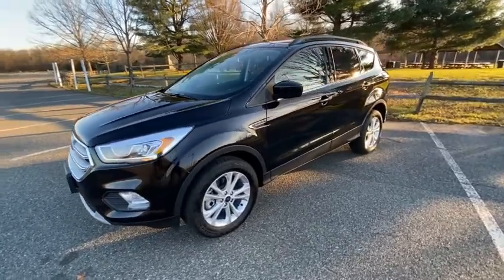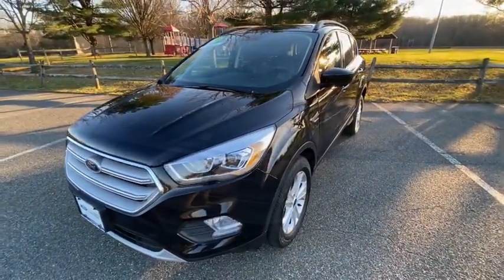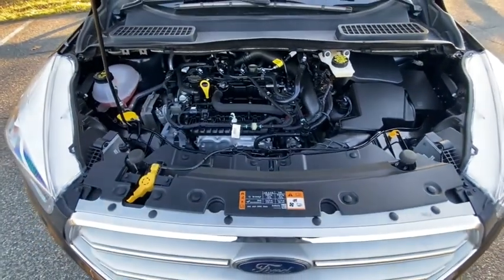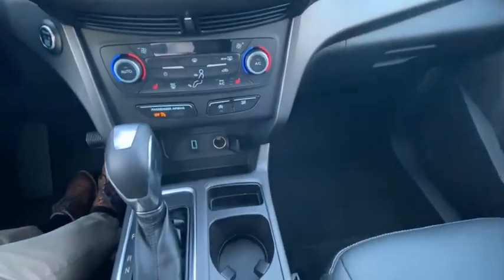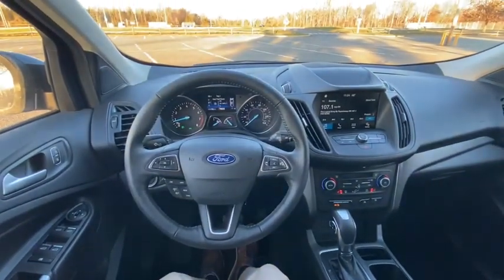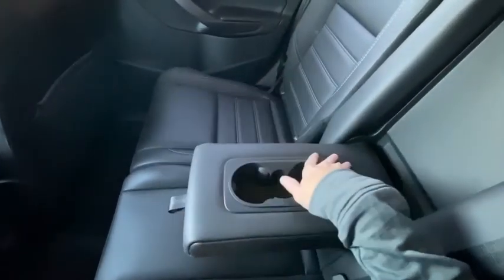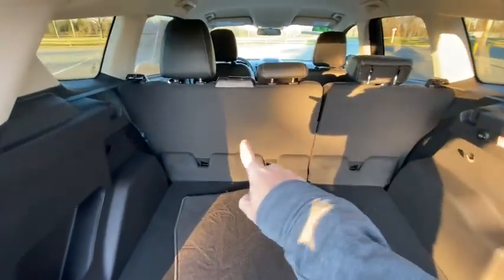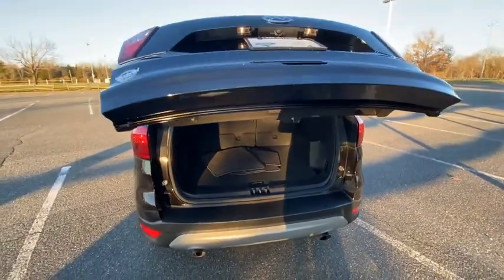30584R 2019 Certified Ford Escape SEL AWD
For Sale: A beautiful 2019 Ford Certified Edge SEL AWD.  This Great SUV Features:
Navigation, Bluetooth, Aluminum Wheels, EcoBoost Engine, Automatic Transmission, Satellite Radio, Power W/L/M And TONS More!!

Ford Certification get you:
12-month/12,000 mile bumper-to-bumper warranty that starts from the day you buy it. It also extends the powertrain warranty to seven years and 100,000 miles from when the car was new.
24-hour roadside assistance, rental-car reimbursement
172-point inspection
Vehicle history report

Check it out at Freehold Ford Today!!
Located just 2 miles SOUTH of the Freehold Raceway Mall at
3572 Rt. 9